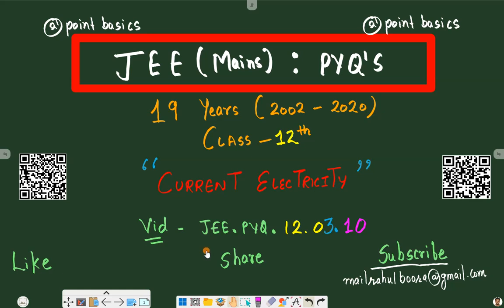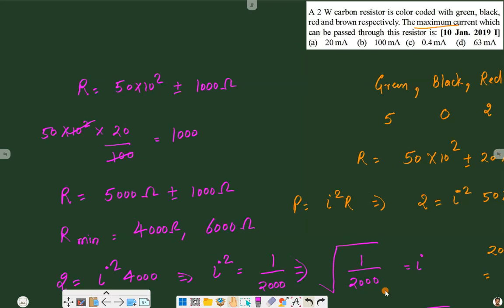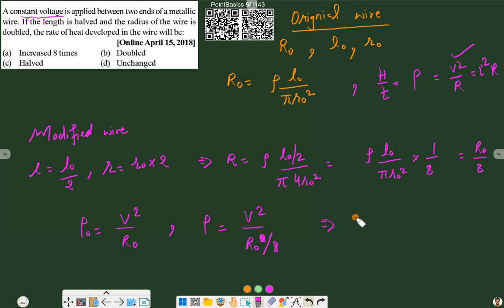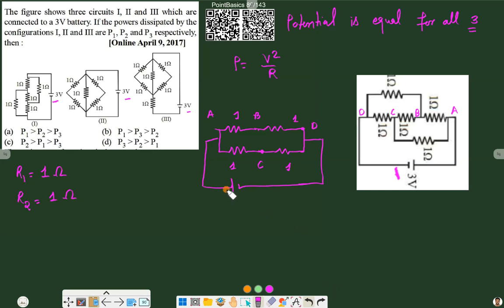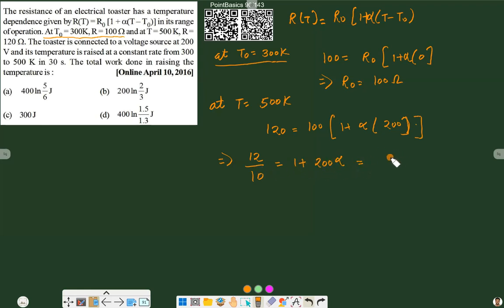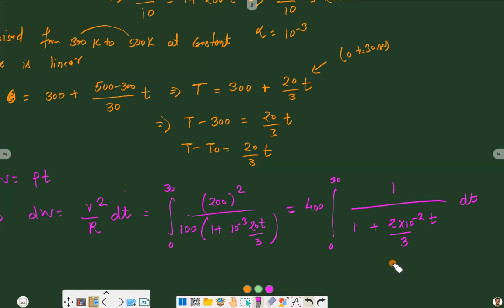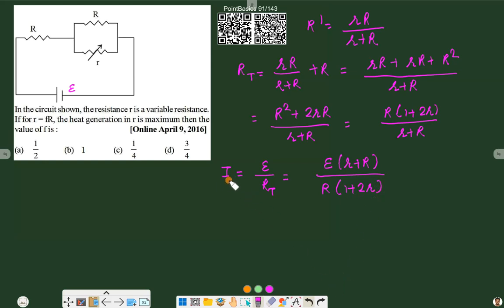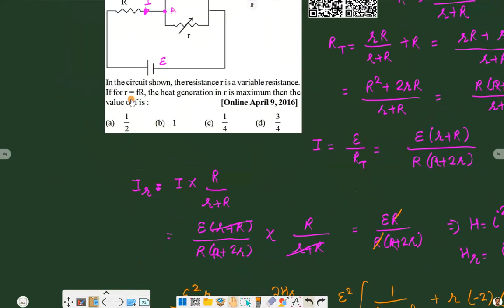JEE.PYQ's.12.03.10 CL 12 .Current Electricity . Part -10